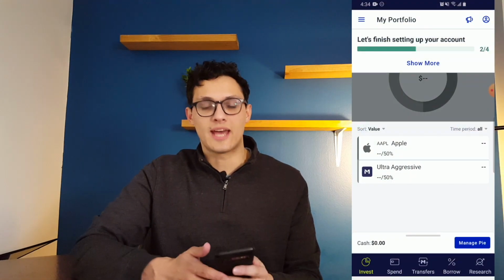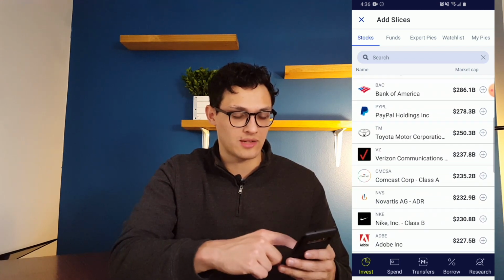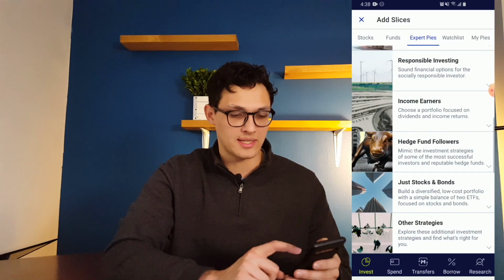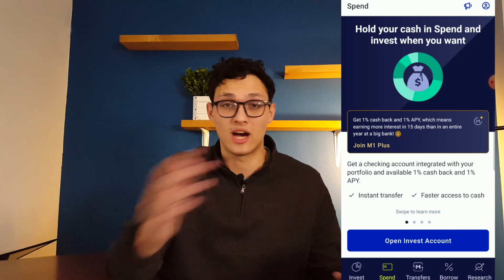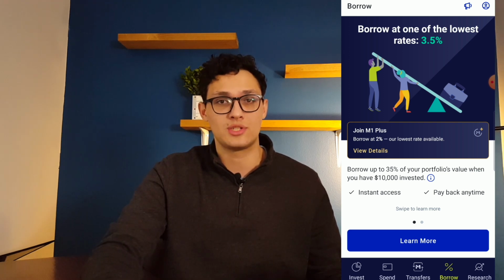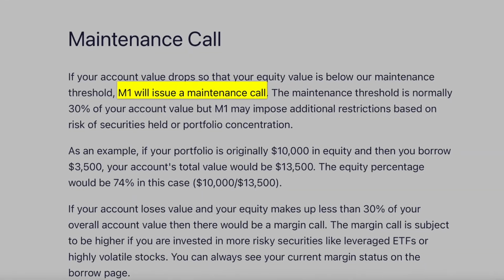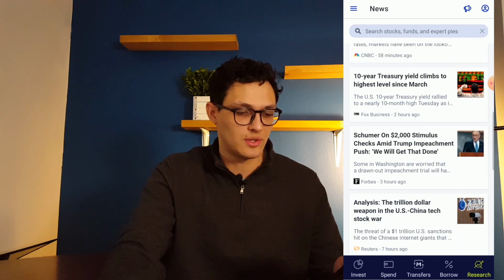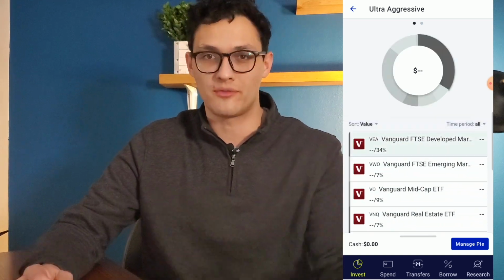M1 Finance FULL Review - Best Investing Apps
M1 Finance promises to meet your investing, spending, and borrowing needs all in one place, billing itself as the finance super-app. In this video I see if that's true, by walking through the app and comparing it to the best investing apps out there including Webull and Robinhood.

While most may be familiar with apps such as Robinhood, Webull, or even Beanstox which I've reviewed in the past, M1 Finance has broader ambitions than these other apps. They break their app into five sections: invest, spend, transfer, borrow, and research. Their investing and spending sections are both well-built and match or exceed most of the features in other investing apps (outside of not allowing options trading). Their transfers functionality is very impressive, allowing you to setup "Smart Rules" which can move money into your account based on a number of custom goals you can setup. Their borrowing section is also competitive with the rates offered by Robinhood, and beat Webull's margin rates substantially. In the video I note that their marketing for this section is a little aggressive for my taste, but the functionality is there. Finally in the research tab. the app makes it easy to view recent news around individual stocks as well as the market in general. While it's short on primary sources, I could see this tab being useful as a starting place to gain a feel for a stock before doing actual research into company reports and investor presentations.

Overall I think this app is a good fit for investors who do not already have a set of financial services they like to use who would like to keep everything in one place. I also think the app is more targeted towards slightly higher net worth individuals ($10k+) than an app like Beanstox.

📈 💸You can get free stocks by signing up for these apps:
► WeBull (Get 2 free stocks valued up to $1600 when you deposit $100):

I am not a financial or investment advisor. The video is accurate as of the posting date but may not be accurate in the future.